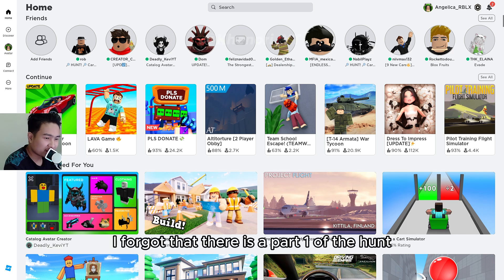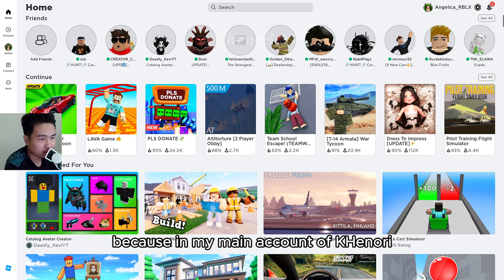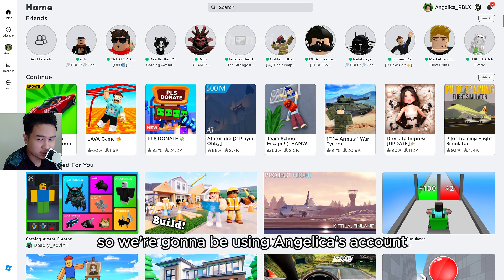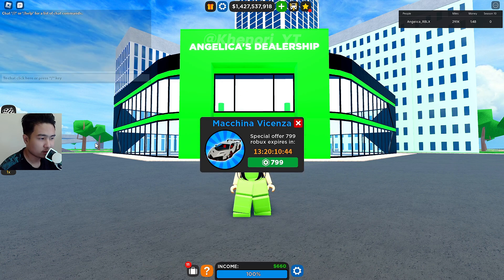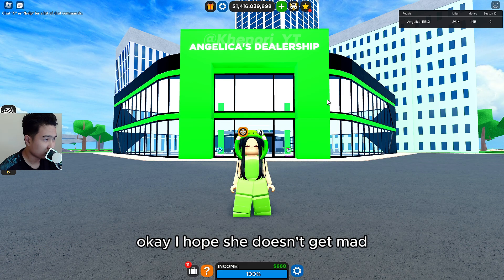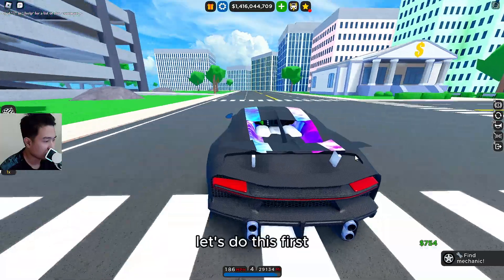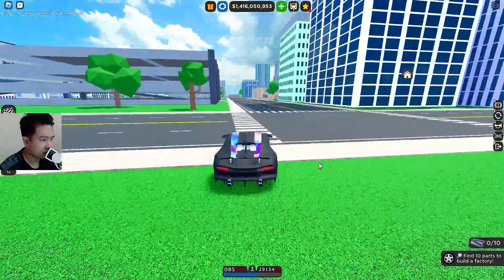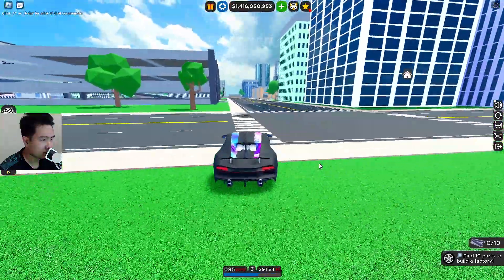🔥ALL 10 CAR FACTORY BLOCKS HUNT in Car Dealership Tycoon!!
♪ Rose (Prod. by Lukrembo)